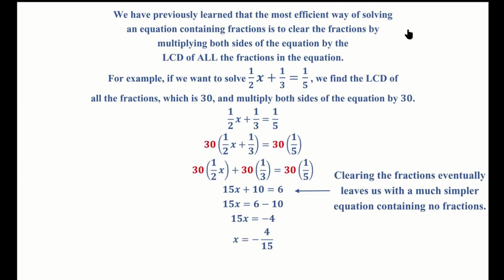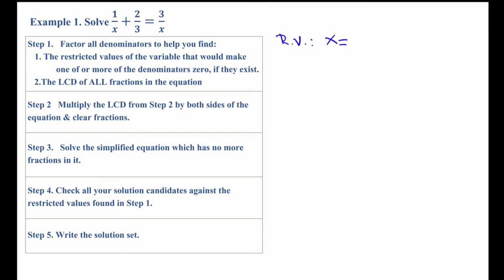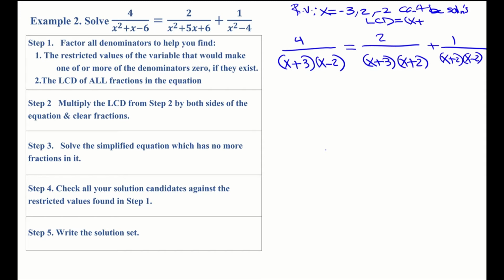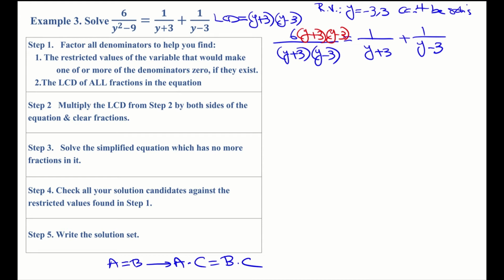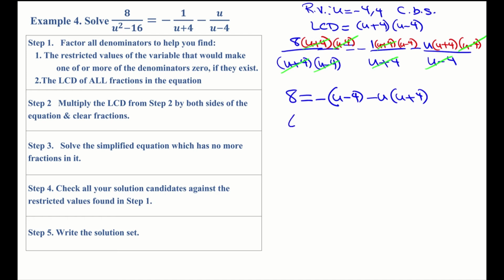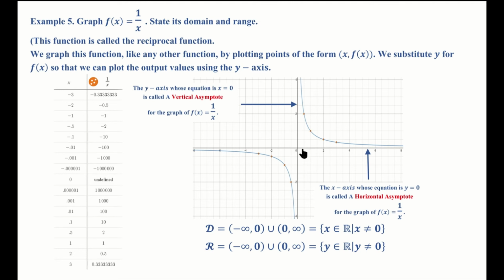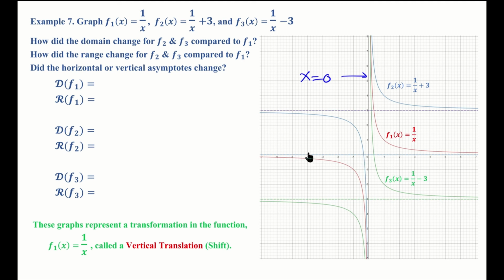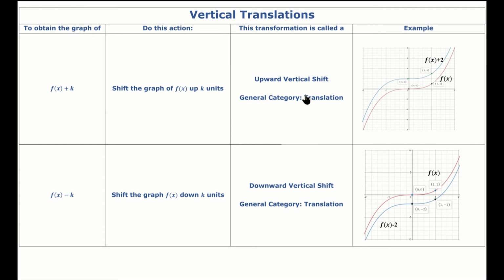Algebra Simplified - Solving Equations Containing Rational Expressions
This video is part of Professor Farzin's Algebra Simplified Series. Its aim is to teach the viewer how to  solve equations containing rational expressions. We will start by finding unacceptable values for solutions of equations containing rational expressions. We will then proceed with finding the LCD of all the rational expressions in the equation and clearing them by multiplying both sides of the equation by that LCD to obtain a much simpler equation containing no fractions. Finally, we will learn how to weed out the bad solutions by checking solution candidates against the unacceptable values we found in the beginning of the process.